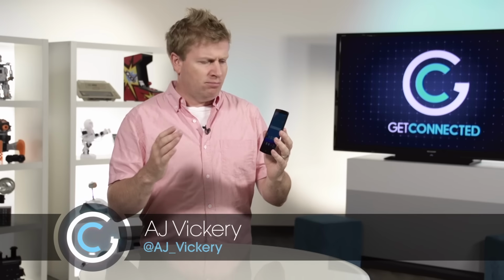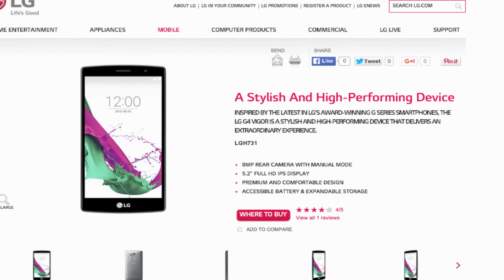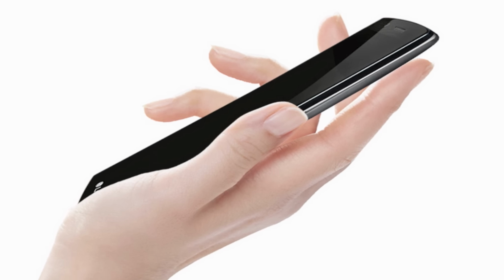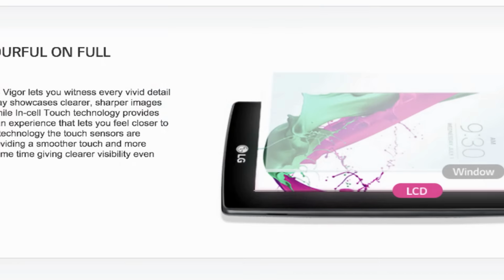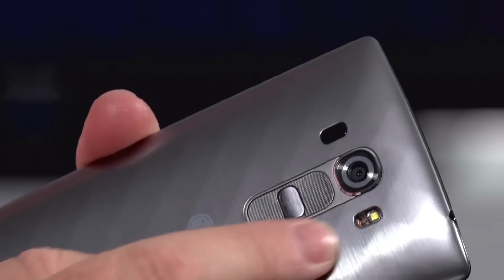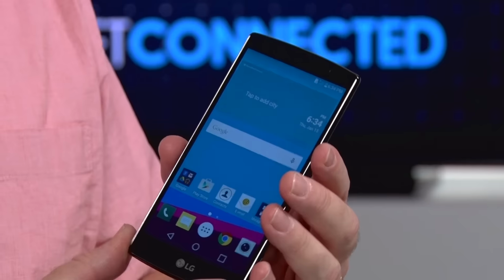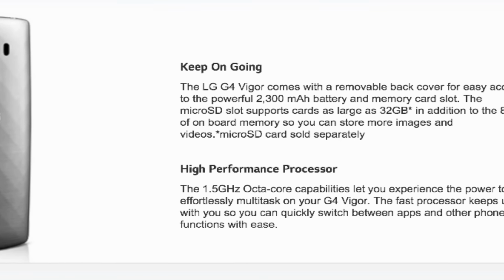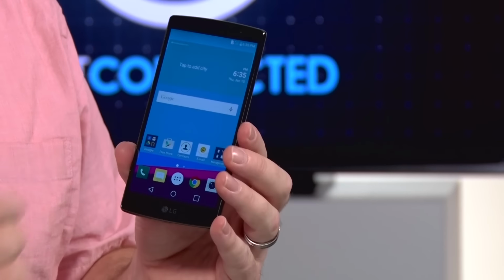Affordable LG G4 Variants ahoy! | GetConnected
AJ, a devoted LG user since the G3, checks out the LG G4 Vigor, a mid-range alternative to the G4.

Trusted by millions of people, GetConnected TV and Radio Show is one of North America's leading sources for  technology.